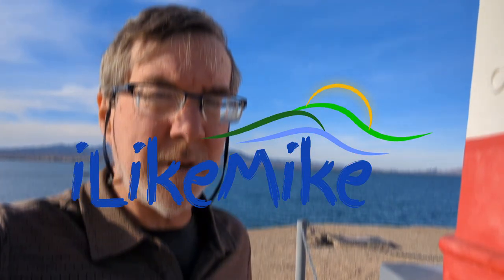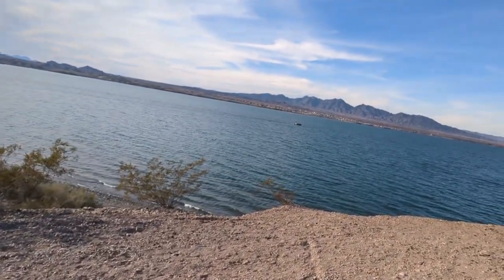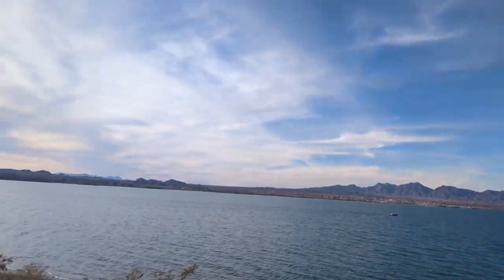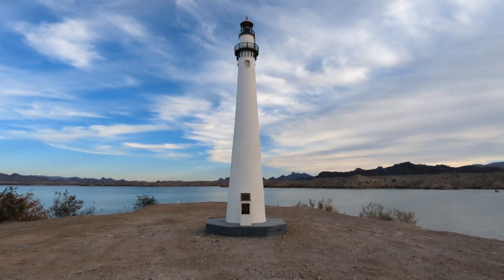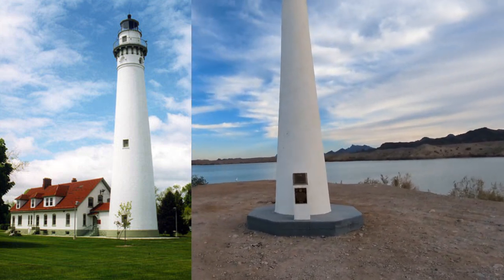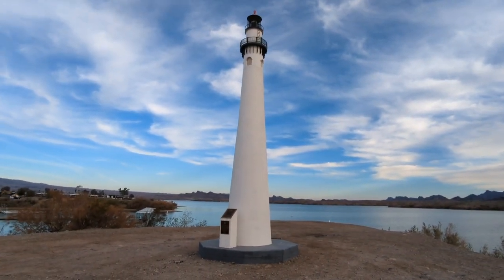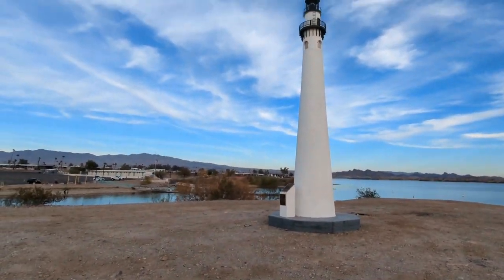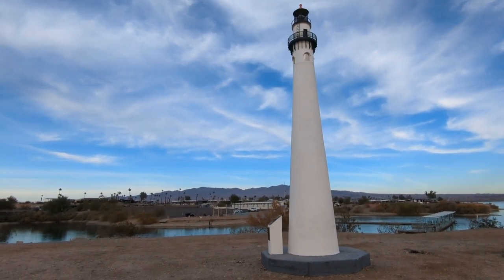Why Are There Lighthouses in the Desert at Lake Havasu? - VAN ACROSS AMERICA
Lake Havasu City, Arizona, is a place of surprises. Not only will you find the actual London Bridge from England, but did you know this desert city has more lighthouses than any other single place in the United States? Find out why there are so many lighthouses here and also find out if they serve any purpose and actually work.

1) Click the "Thanks" button under the video, or...

Thanks!